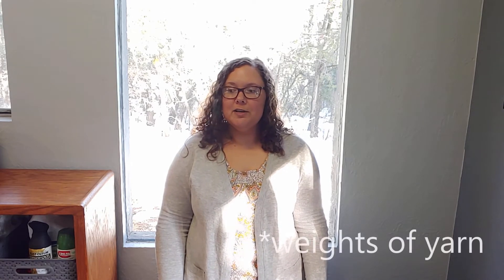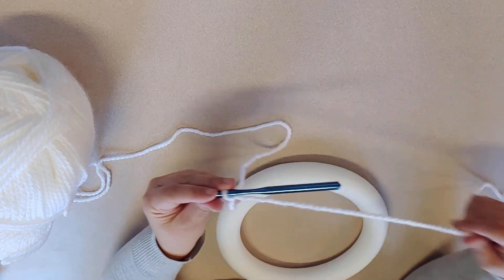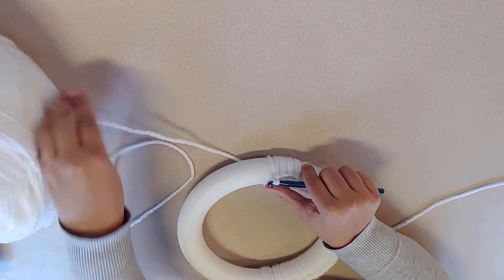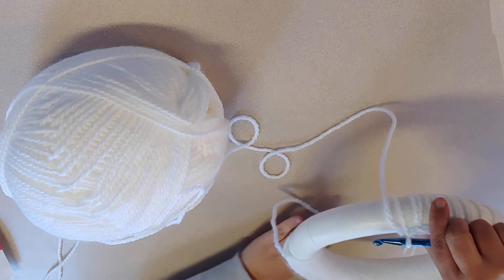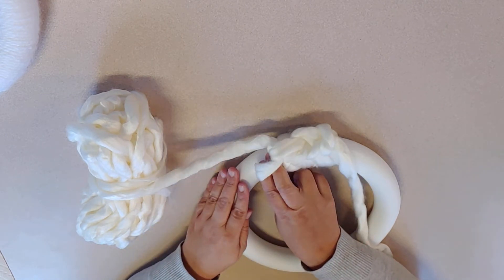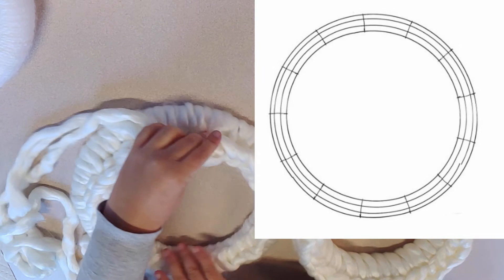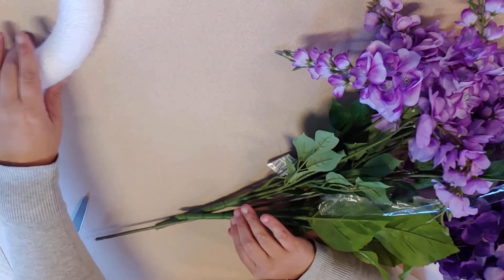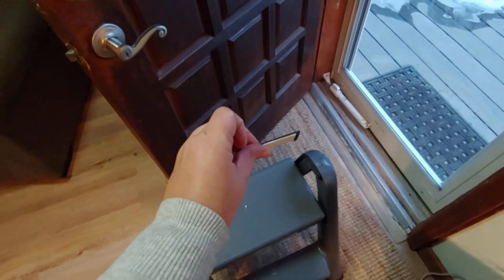How to Create Wreaths for Any Occasion with One Simple Method | Best Tip for Hanging Your Wreath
Join me as I make some wreaths with yarn and one simple method.  Depending on the weight of yarn you use, the colors and the adornments you choose to use or not you can get so many different looks by doing the same, easy technique.

Roving Yarn:
(You'll need approximately one pound to do a large wreath)